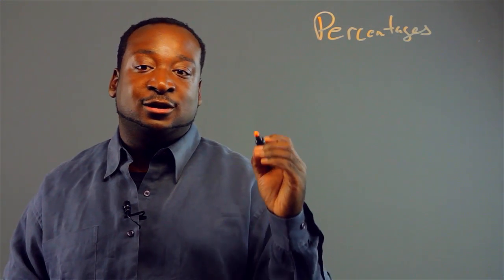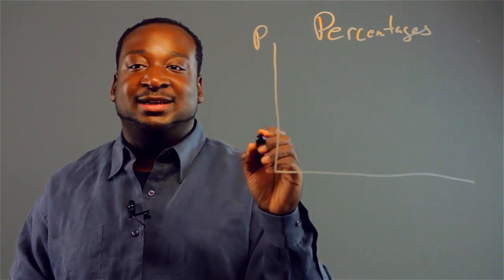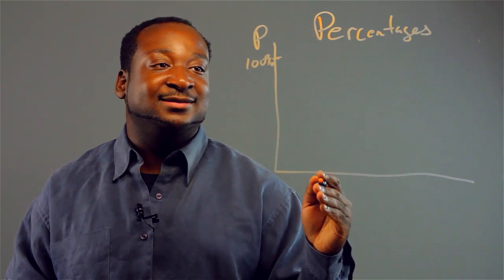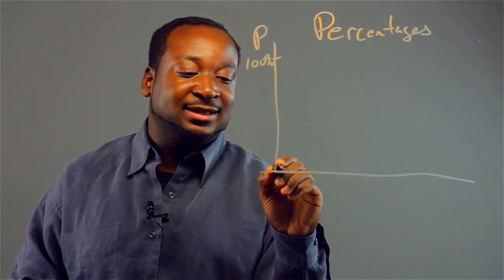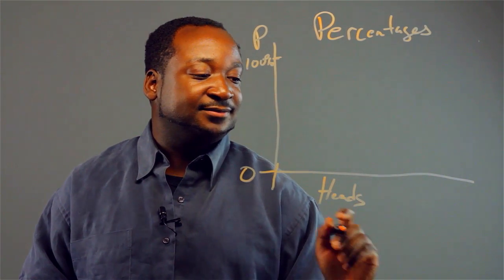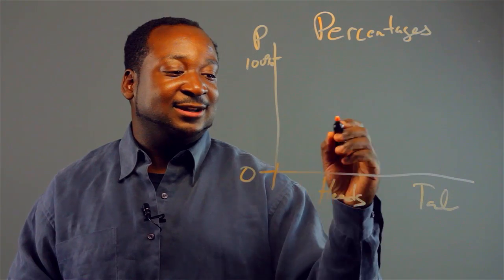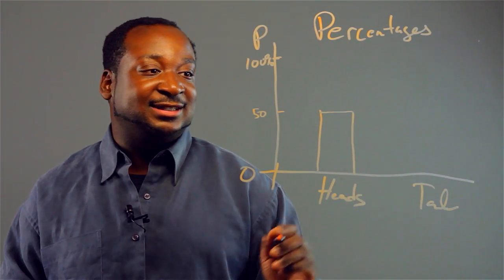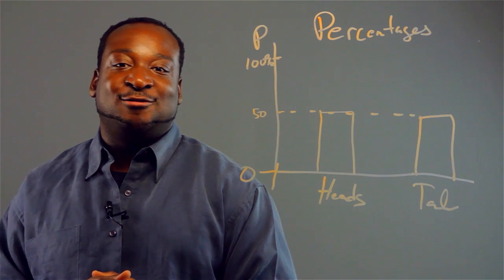How to Graph Probability : Applied Mathematics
Graphing probability is something that you often do when working with percentages. Graph probability with help from an expert in computers, with two degrees in both Computer Science and Applied Mathematics, in this free video clip.